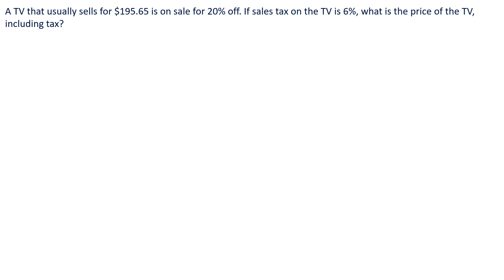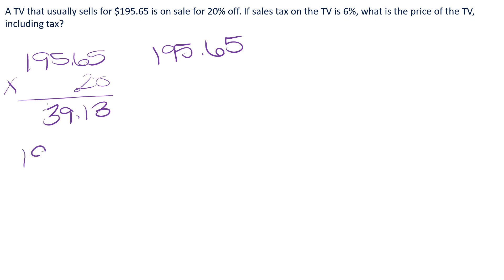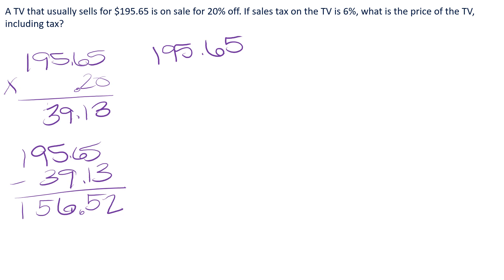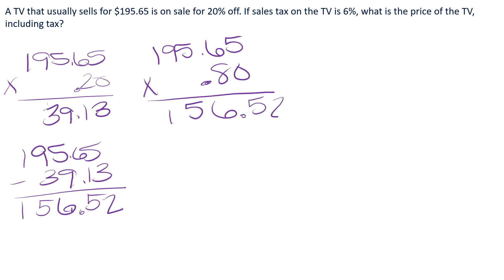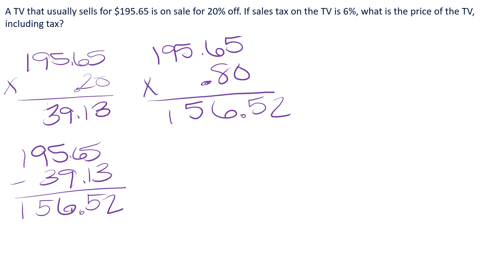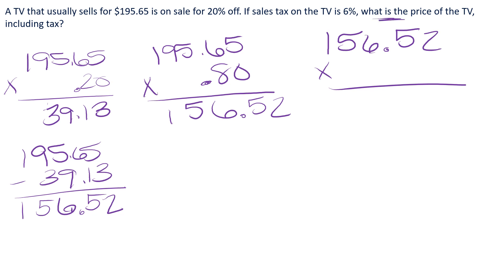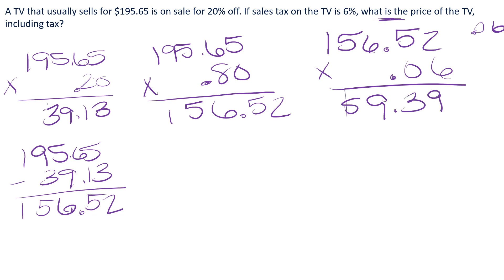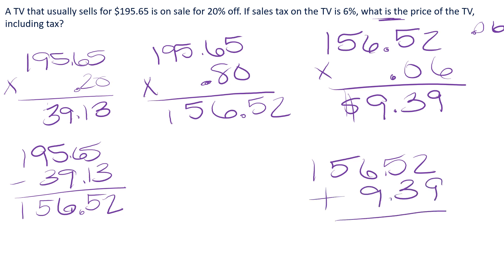Ratio and Proportions Unit Test Number 6